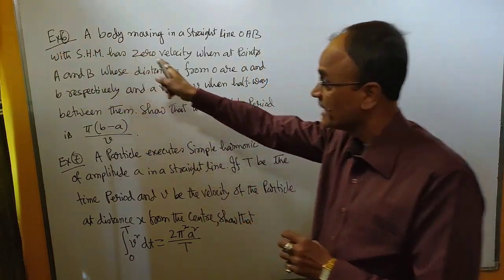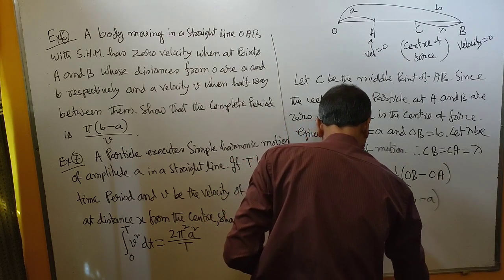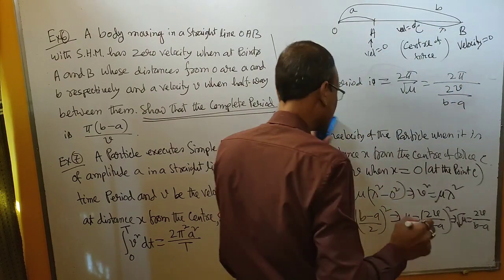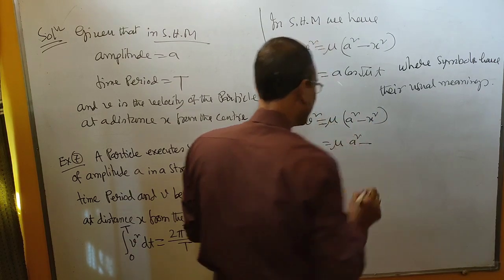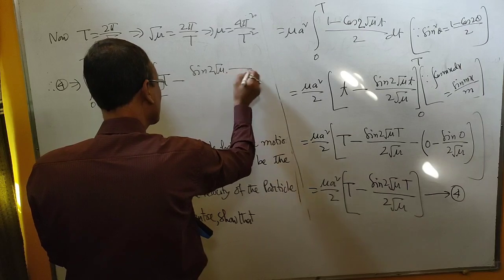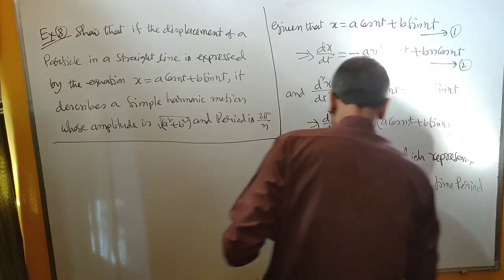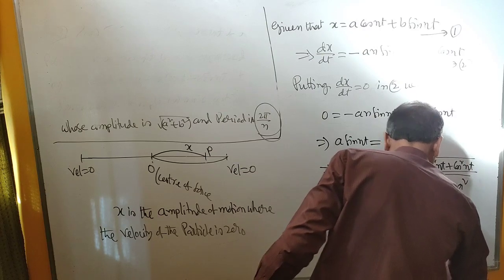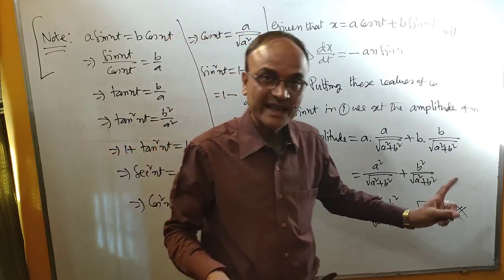Simple harmonic motion (Dynamics)B SC 5th Sem||Mathematics (Honours)||Lecture 3 by Ramen Ch Deka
Simple Harmonic Motion (S.H.M)
Dynamics (Mechanics)
B SC 5th Semester (CBCS)
Mathematics (Honours)
MAT-HE-5026: Mechanics
Lecture 3
by Ramen Chandra Deka